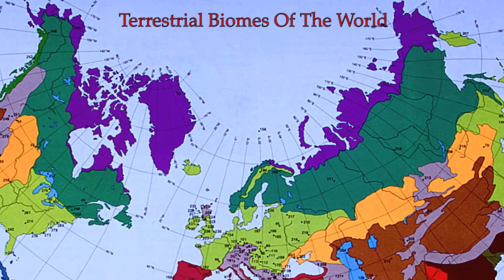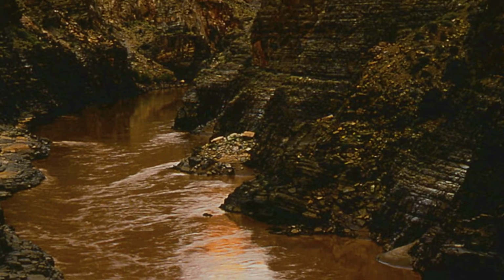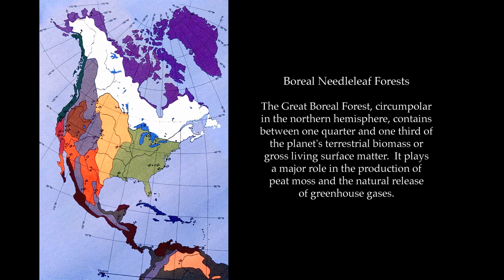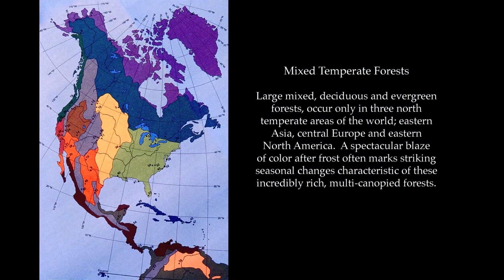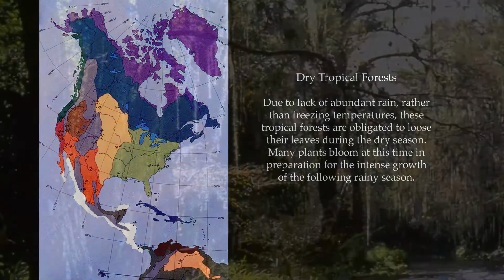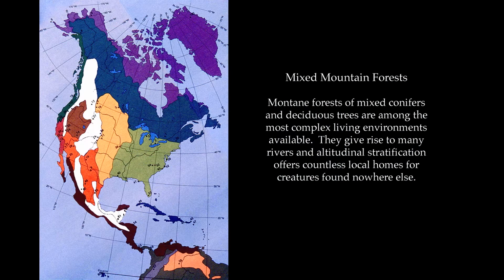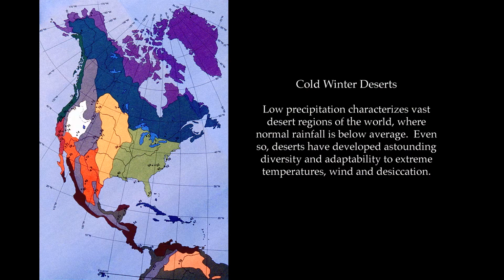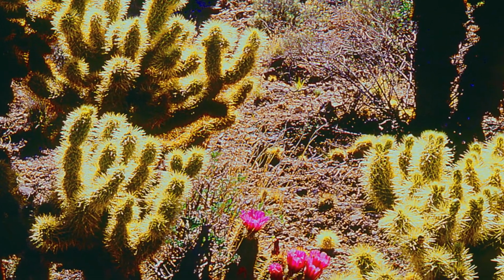Islands of Wildness - Climate Change, North America HD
Islands of Wildness HD shows biomes, climate change, the language of landscape, global warming, biological diversity of North America, and habitat migrations in response to environmental changes over time. Human survival depends on many factors including a working knowledge of weather, water, soil, and the seasonal variations of the landscape in which we live. Explore the remaining natural lands with Gaia. See the amazing diversity of our continental home and learn about options, including seed balls, for working in harmony with the earth as global conditions radically change. If you are interested in discovering more, please